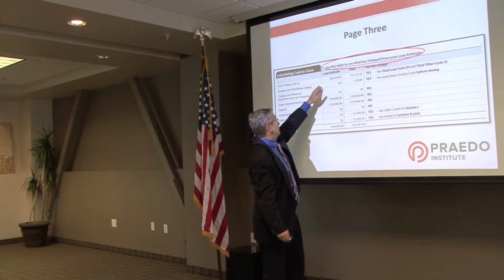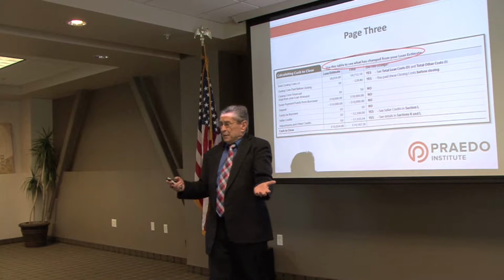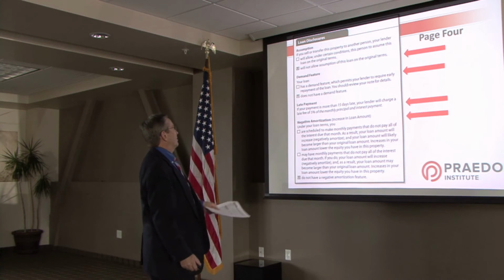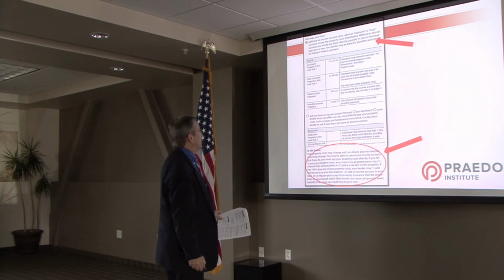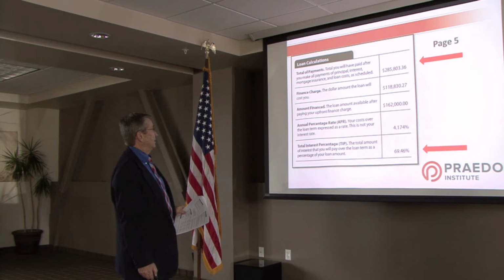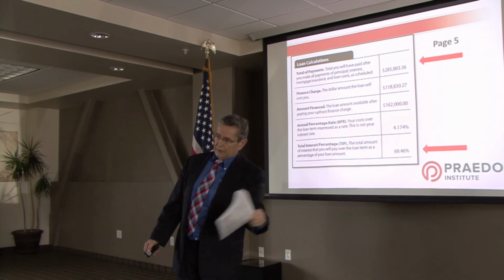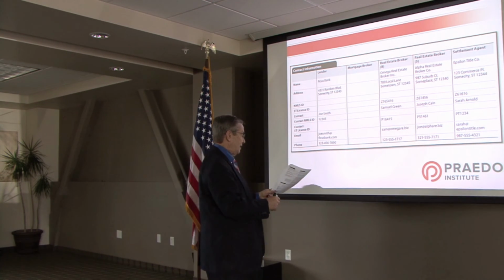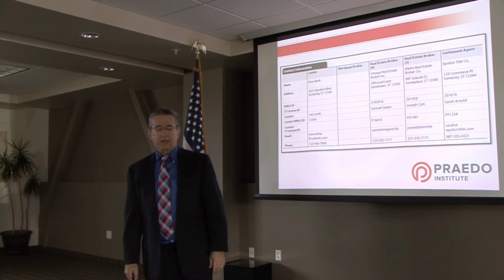TRID Live 9